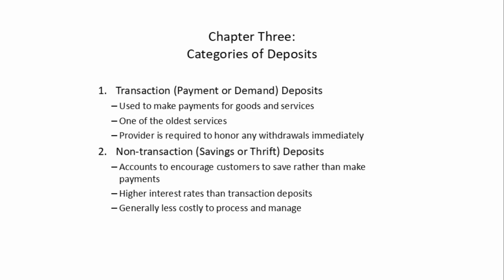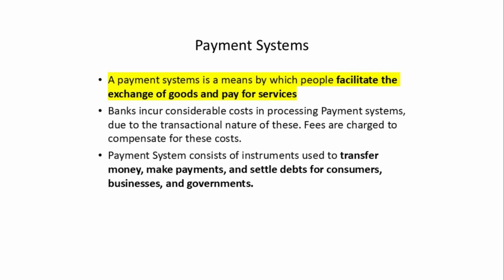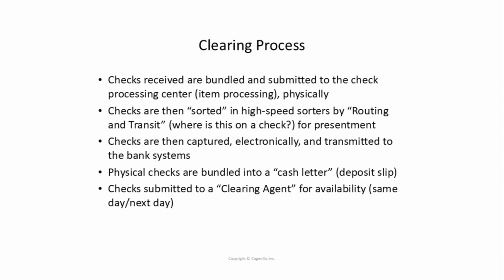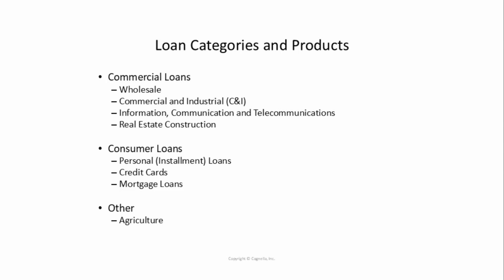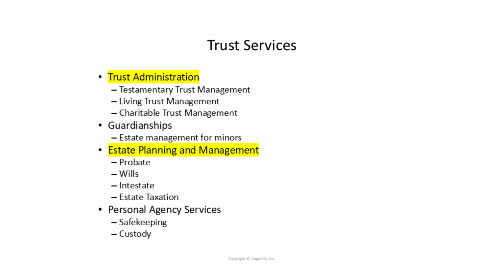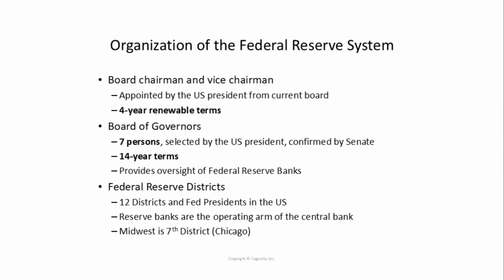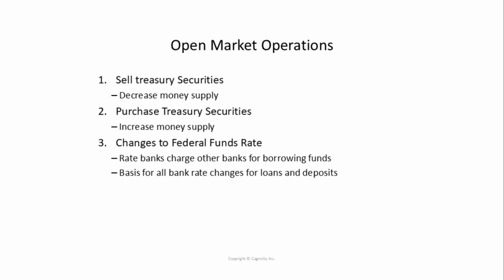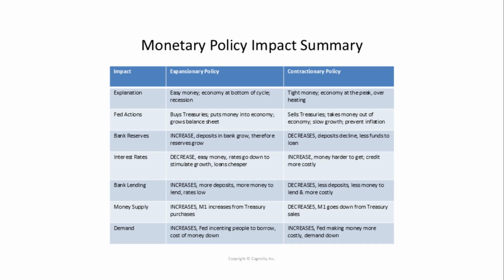FIN4324 Commercial Bank Management Wk1 Pt2 Live Chat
FIN4324 Commercial Bank Management, Week 1; Part 2 Lecture Notes from Live Chat
Keiser University online division
Dr. Mark Dennis, CFP(r)